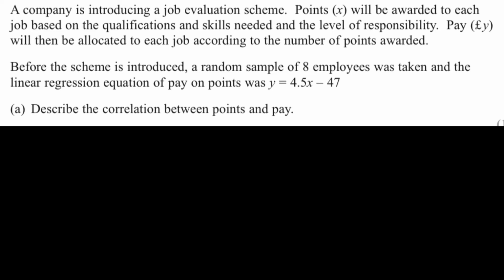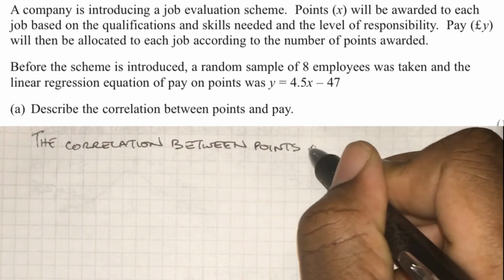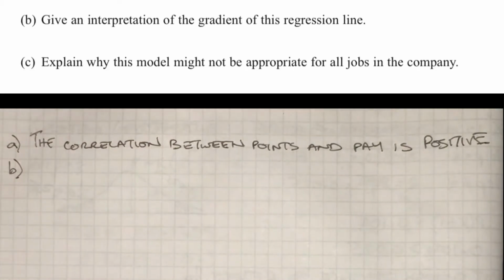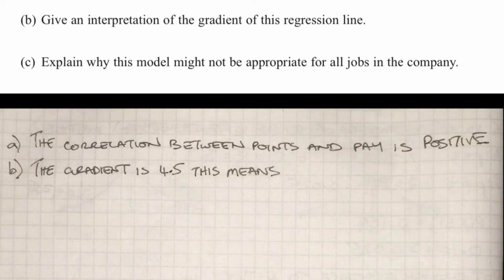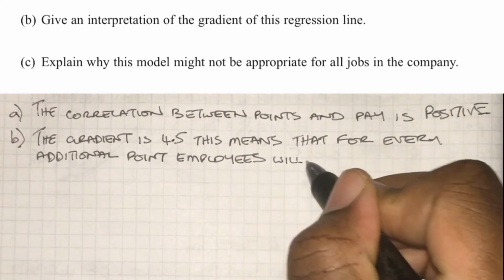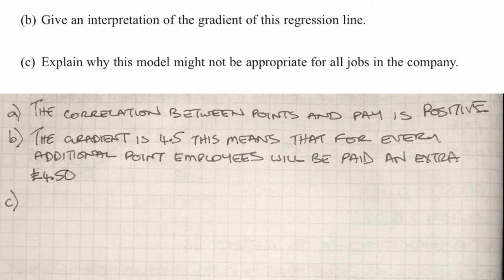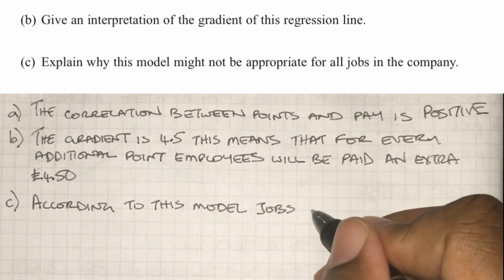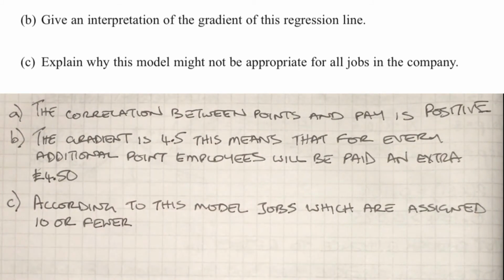AS Applied 2018 - Q1 - Regression Analysis